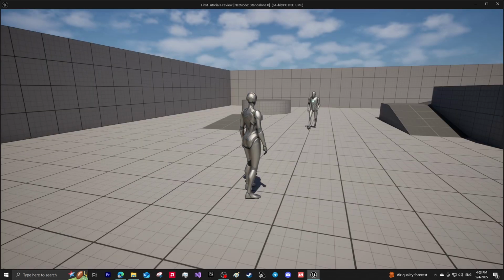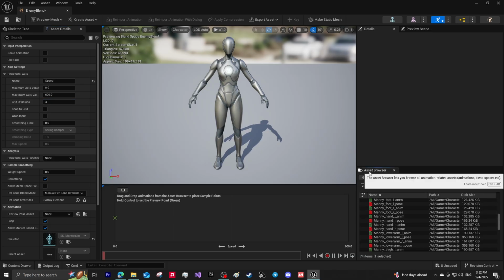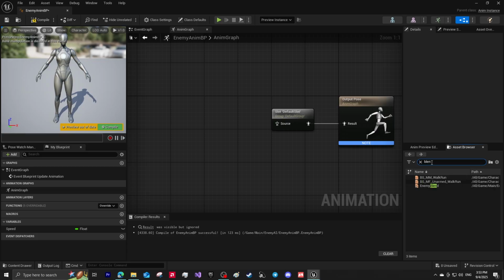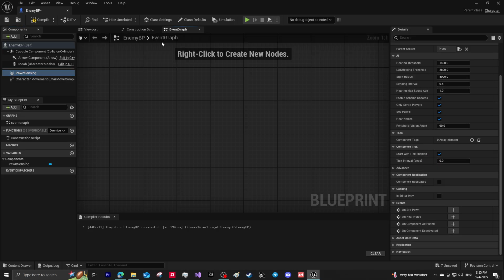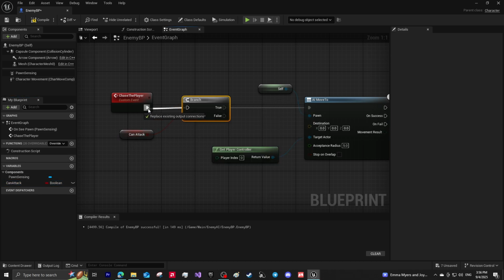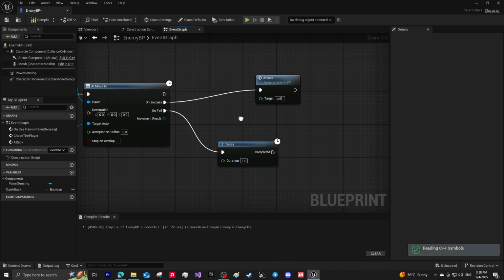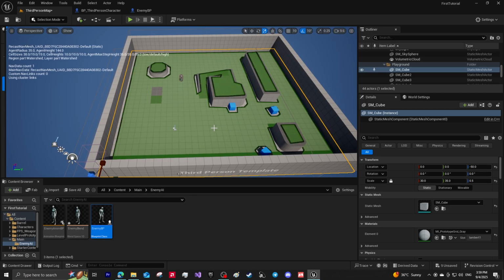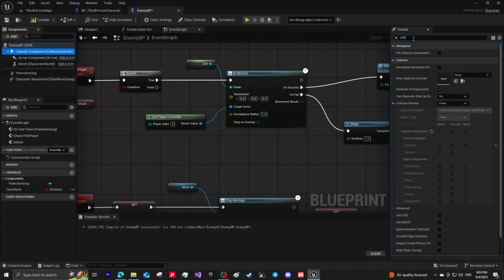How to Make a Simple Enemy AI in Unreal Engine 5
in this tutorial you will understand how to make simple enemy AI